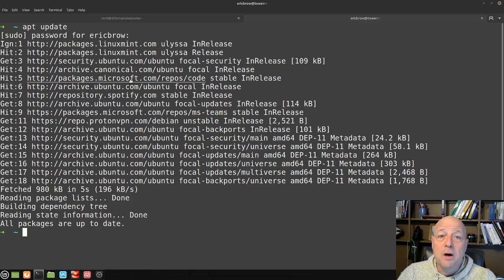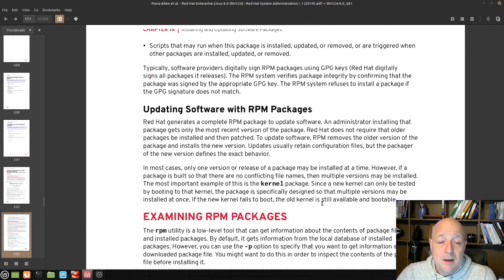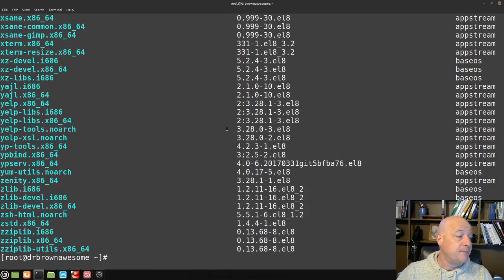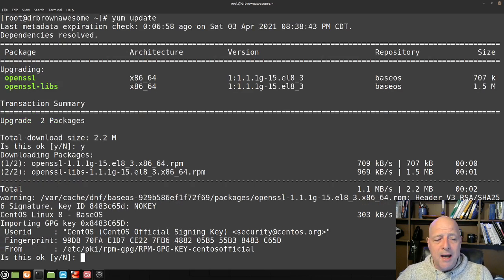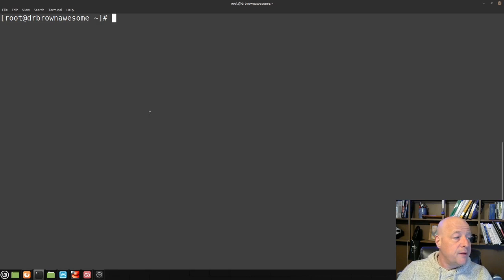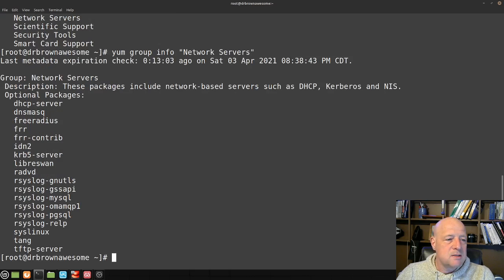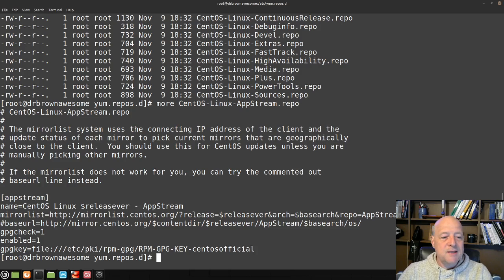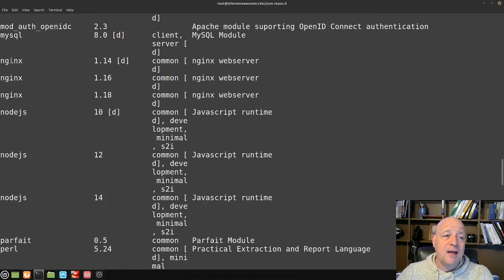MIS 425-Chapter14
Installing and updating software.